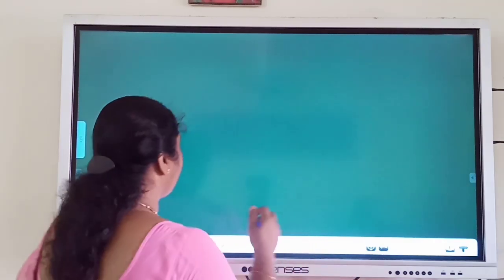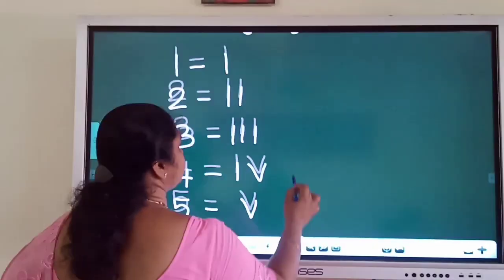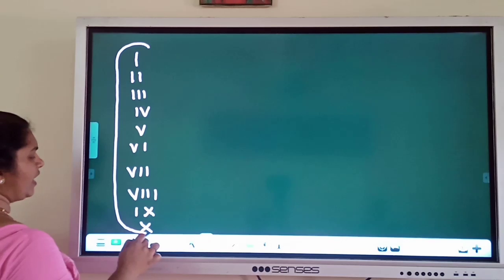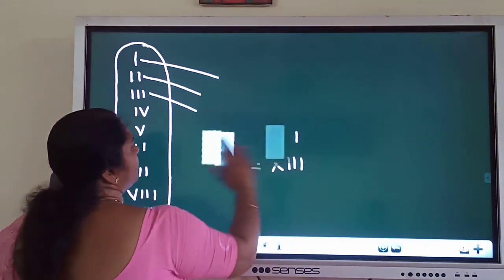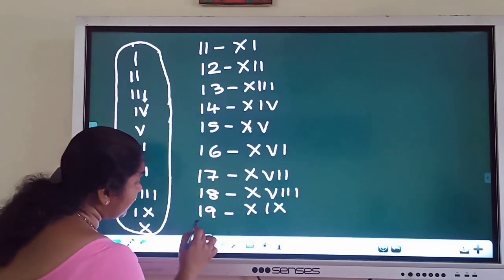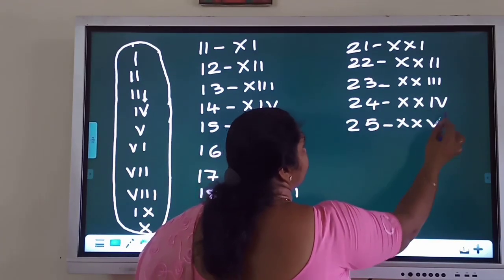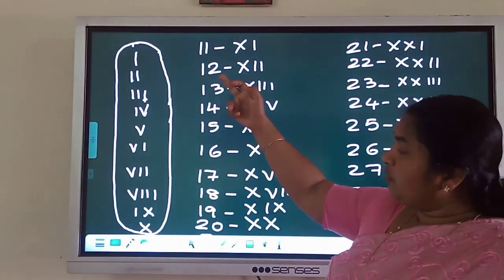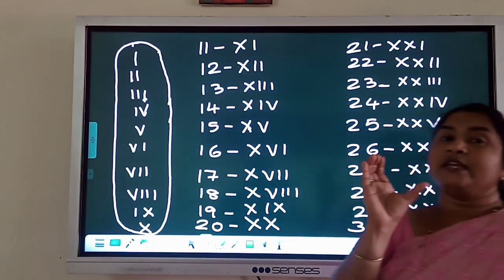ICSE III MATHS 6 B